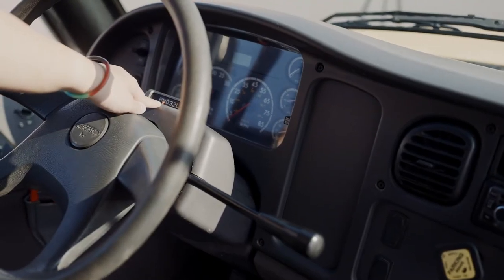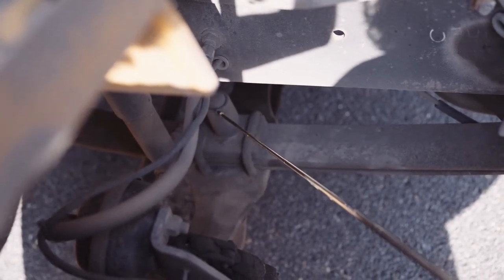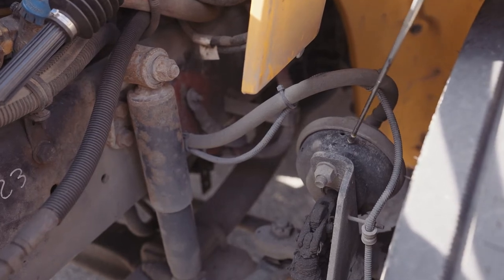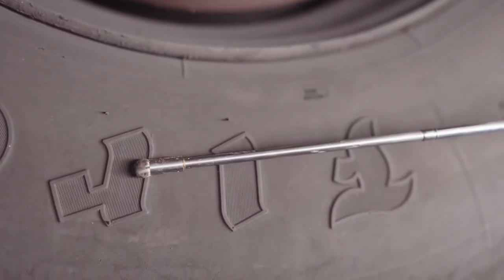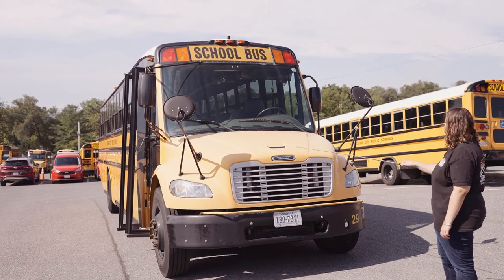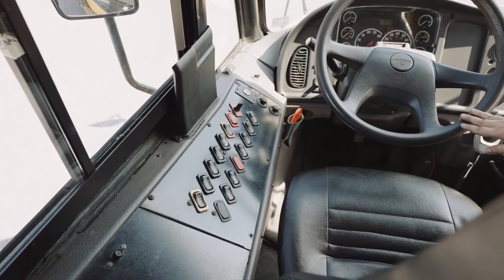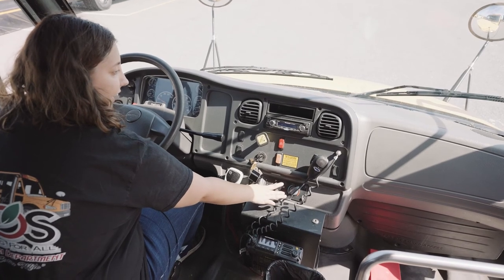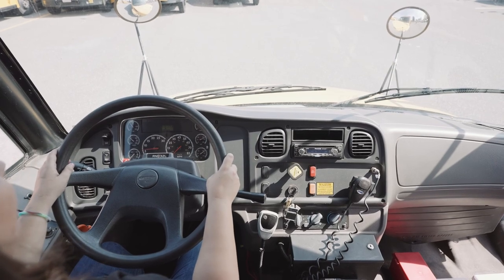2022 Winchester Public Schools Bus Driver Training Video 2